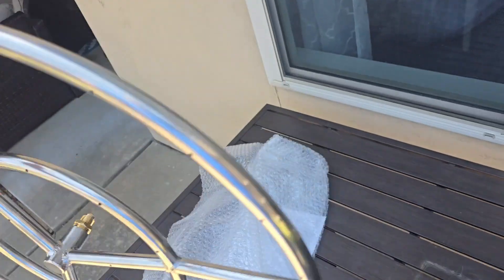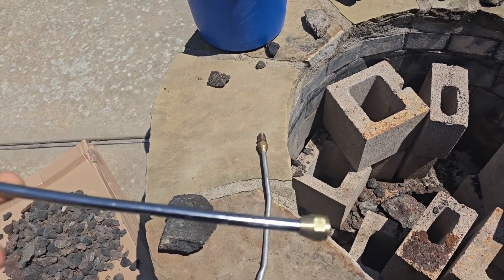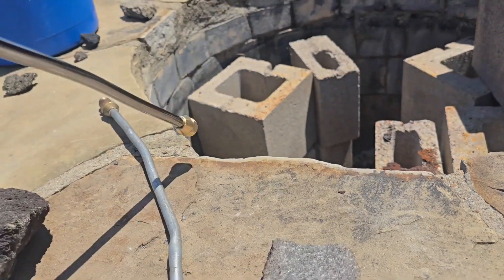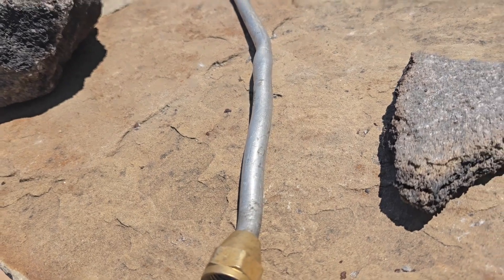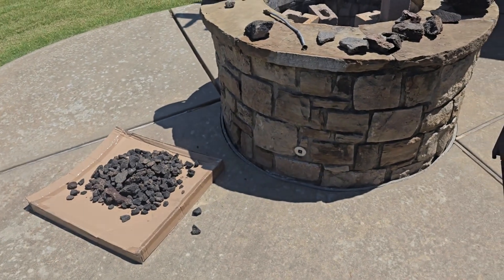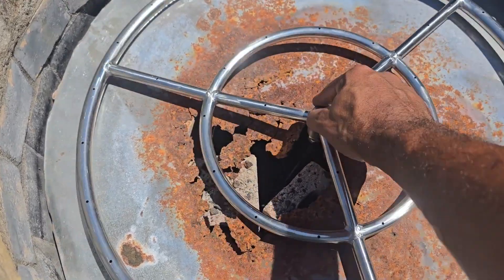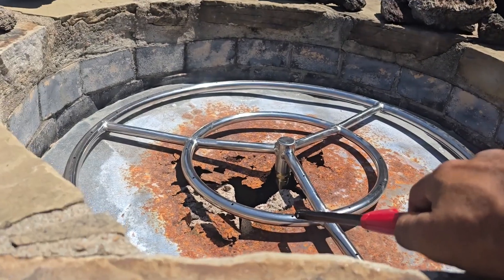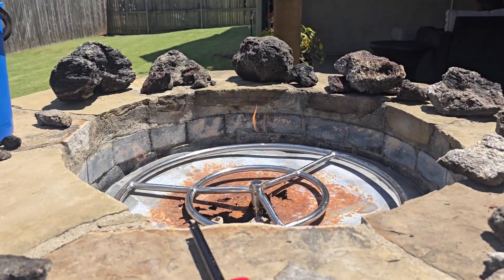FIRE PIT GAS LINE WHISTLE REPAIR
Heard a whistling coming from Gas line on my fire pit after replacing the line with a flex hose from the store.  Here is what I did to fix it.

Like the video?  Drop us a $2 tip!

Gas ring
Order this ring now.

Found at Lowes
brass compression tips
Anderson Metals 54014-06 Brass Tube Fitting, Short Flare Nut, 3/8" Tube OD

Found at Lowes
Breezliy 3/8 Inch Male Flare x 1/2 Inch Male Flare Connector Gas Adapter Union BrassTube Coupler Pipe Flare Fitting (2PCS)